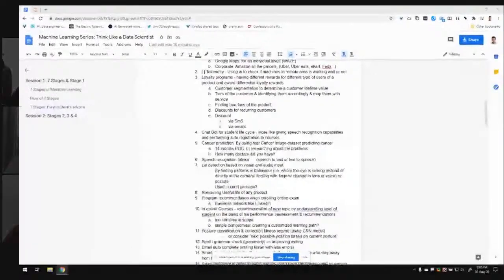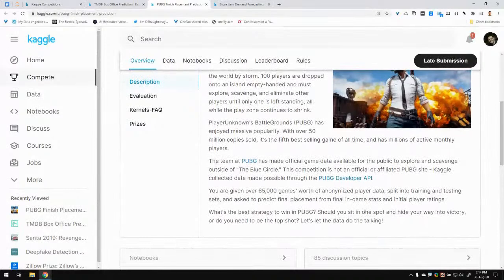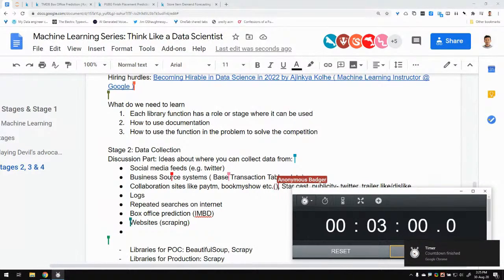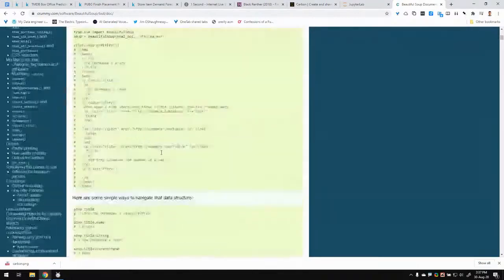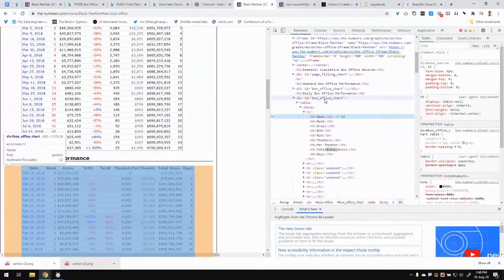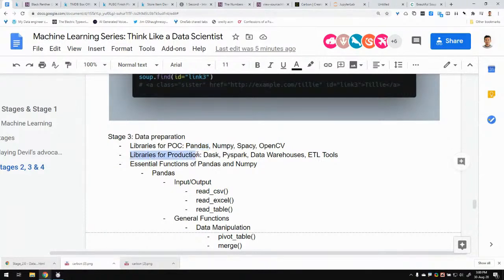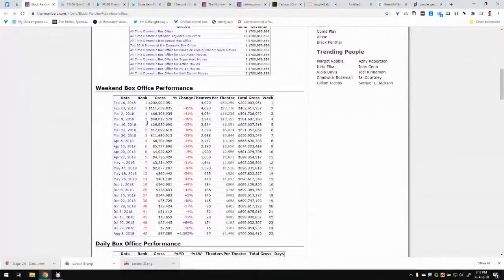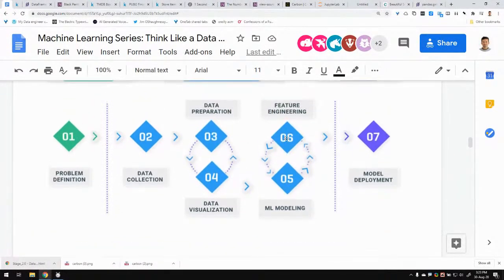DDS ML Training Series – Session 2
Interested in learning more about Artificial Intelligence, Data Science, and Machine Learning?

COURSE DETAILS

Data Science Course 2021: Complete Machine Learning Training. Build a Career in Artificial Intelligence (AI). Hands-on Training with "7 Stages of Machine Learning" Framework.

The training covers the fundamentals of Machine Learning – including workflow, techniques (regression, classification, clustering,..), algorithms (naive bayes, decision trees, support vector machines,...) and tools.

You will learn every detail of a typical Machine Learning project and understand how to solve real-world problems by applying AI-related solutions that make a business impact.

Our teaching philosophy is to focus on thought process and understanding of Machine Learning principles. This method helps to develop the necessary intuition to work on any Data Science project.

Expect the training to be hands-on and practical. We use a lot of examples from different industries in the course to explain the application of Machine Learning and make concepts easy to grasp and applicable to a variety of business problems.

Core part of the Complete Machine Learning Course is our own Machine Learning framework "The 7 Stages of Machine Learning". Students will learn how to tackle any Machine Learning project by following those stages starting with framing the problem to actually deploying the model.

7 Stages of Machine Learning:

1. Problem Definition
2. Data Collection
3. Data Visualization
4. Data Preparation
5. Machine Learning Modeling
6. Feature Engineering
7. Model Deployment

We will use Python as a programming language. It is a great choice as Python has an extensive set of Machine Learning libraries such as Scikit-Learn, NumPy, Pandas, Selenium, and Beautiful Soup, as well as a huge community that can help with getting started in Data Science.

This course is the perfect starting point for everyone interested in getting into the field of Artificial Intelligence and Data Science. We will cover everything you need to know to get started.